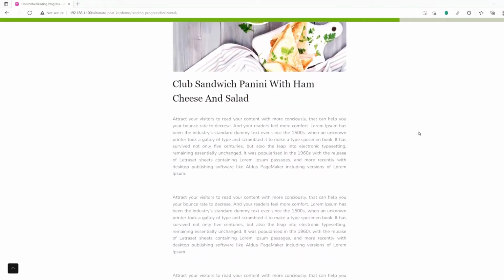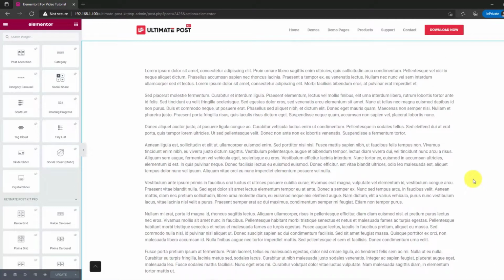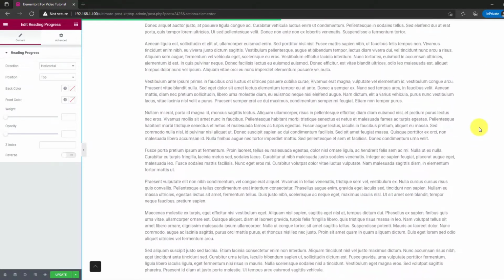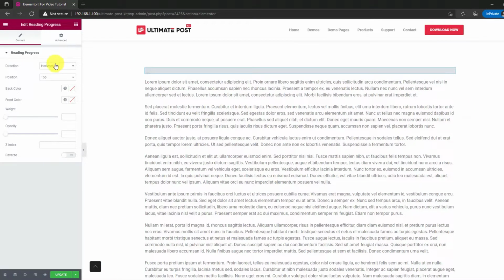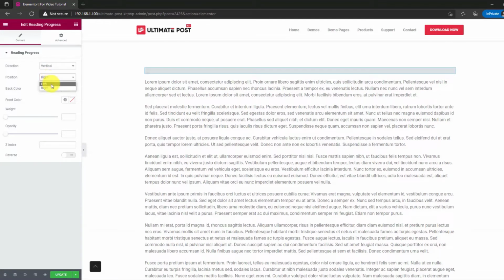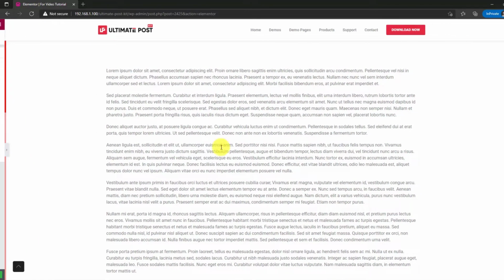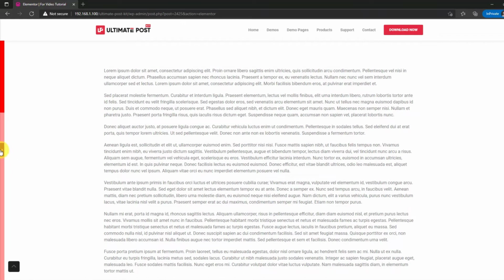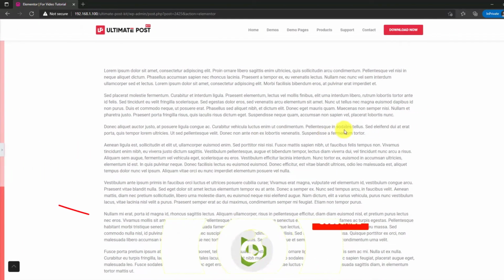How to Use Reading Progress Bar Widget by Ultimate Post Kit in Elementor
Welcome to our step-by-step guide on mastering the Reading Progress Bar Widget in Elementor's Ultimate Post Kit! In this video, we will demonstrate how to effectively use this widget to enhance your website's reading experience.

Chapter:
0:00 Video Intro
0:10 Bdthemes Intro
0:16 Pre-Made Design
0:26 Drag and Drop
0:55 Reading Progress Settings
2:19 Outro

how to use reading progress bar
ultimate post kit
bdthemes
reading progress bar